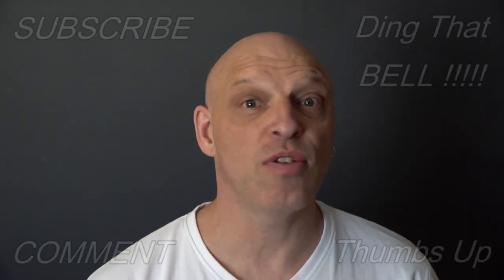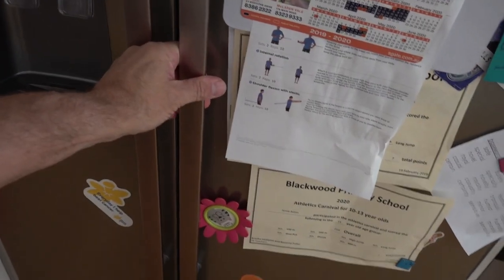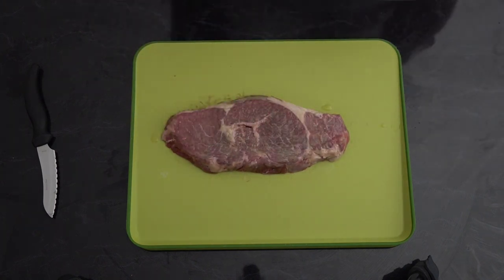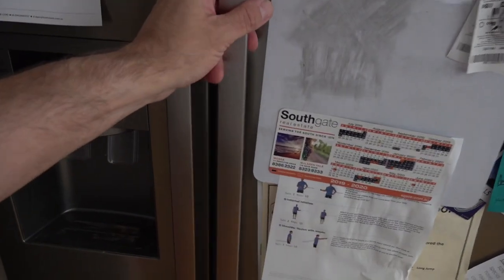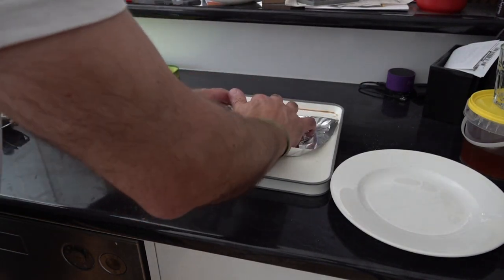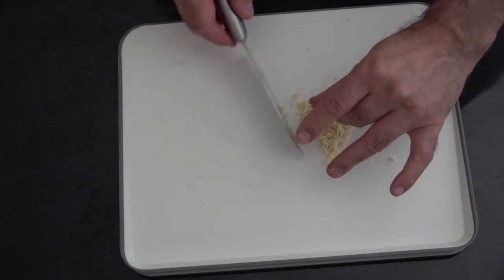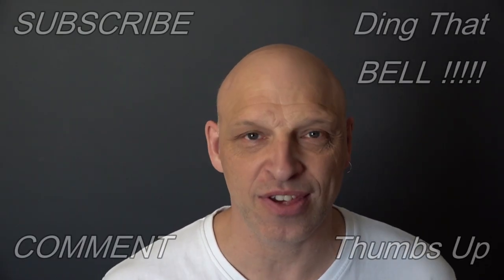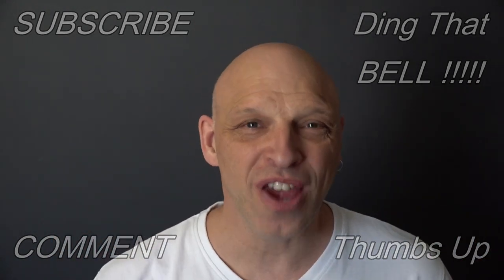WEBER BABY Q: STEAK ON THE Q1200 WITH HOME MADE CHIMICHURRI SAUCE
WEBER BABY Q : STEAK ON THE GRILL WITH CHIMICHURRI SAUCE
LINKS:

USA Blender
KENWOOD UK BLENDER

Today  i will demonstrate how to cook the perfect steak on the weber q1200 and make home made
Chimichurri Sauce

Chimichurri Sauce
3 Cloves of  Garlic
1 Teaspoon of Oregano
1 Teaspoon of Chili Flakes
1/3rd cup of finely chopped parsley
1/4 Cup of Olive Oil
Zest and Juice from 1/2 Lemon

You do have to carry it in hand, and it is not super light. If you want a grill that is easy to cook on, easy to clean, and simple to light and maintain temperature control with, the Q could be the one for you.
The Weber Baby Q 1200 is a strong contender. Service, sales, and parts are widely available for this popular brand. My experience with the Baby  Q 1200 has been 2nd to none..

This grill is simple to transport at the same time. You can grab it and put it in your trunk and then place it on a picnic bench which is simple enough, but you do have to carry it in hand . It is closer to average weight if you consider all of the contenders , but that's including the rolling, cart style stand-alone versions.

Cooking Area
This product has 189 square inches of grilling space on top of porcelain-enameled cast iron cooking grates. I love the porcelain-enamel. It's the bomb. It's a breeze to clean with a grill brush or a sponge and soapy water. It can even be put in the dishwasher. It's also dreamy to grill on and wonderfully non-stick. No worrying about non-stick sprays or oiling of cast iron — it will never rust. But don't use a metal or wire brush to clean it or you'll ruin the surface. Use a soft bristle or nylon brush.